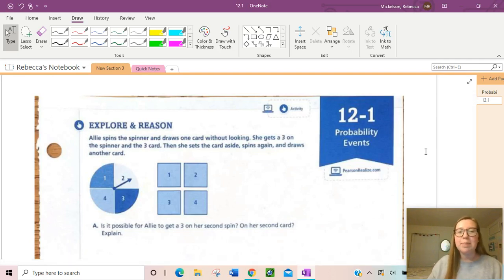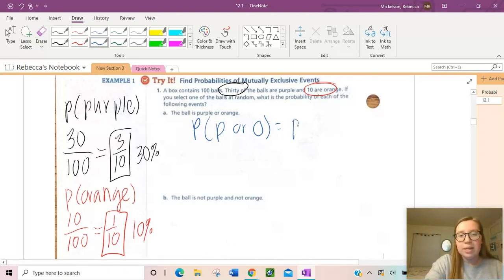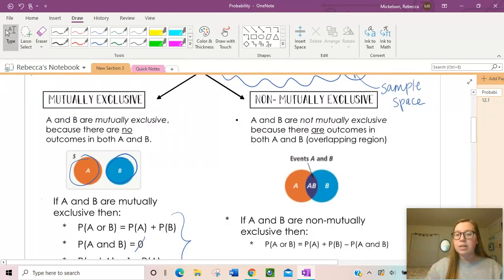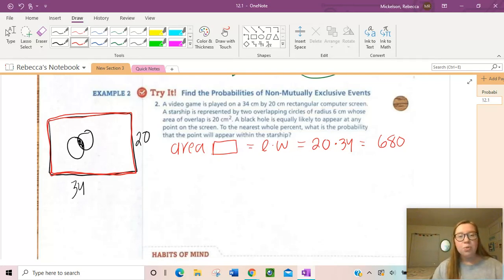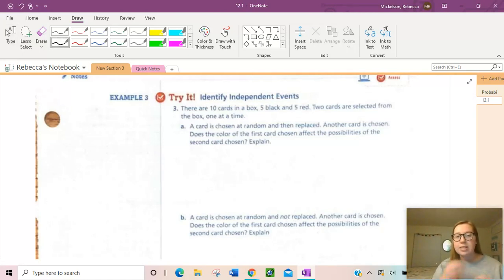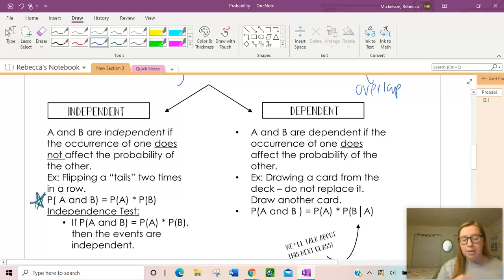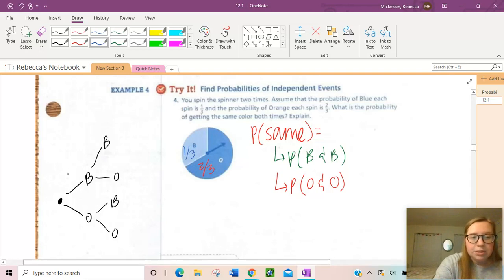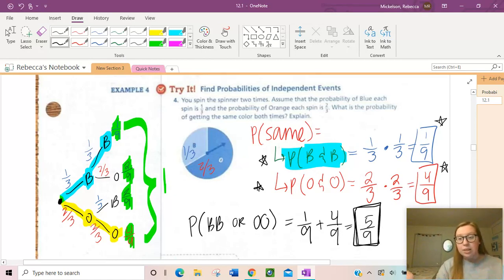12.1 Probability Events - Adv. Algebra Two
12.1 Probability Events - Adv. Algebra Two